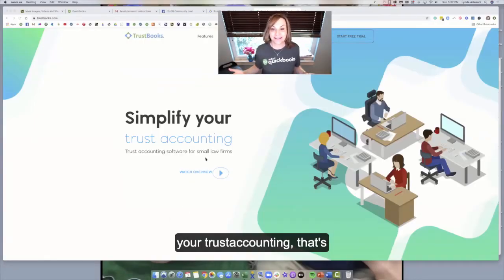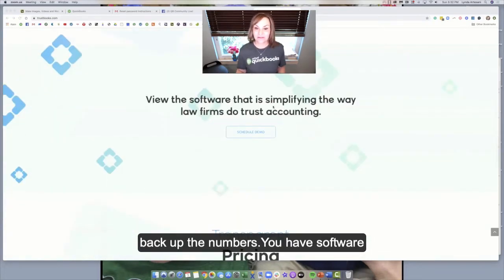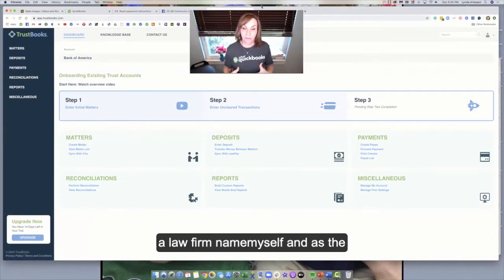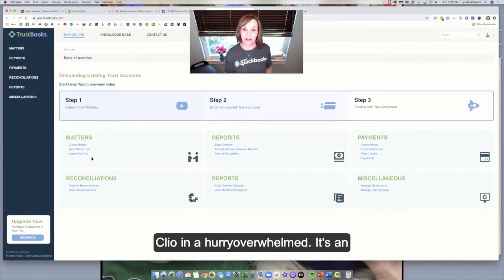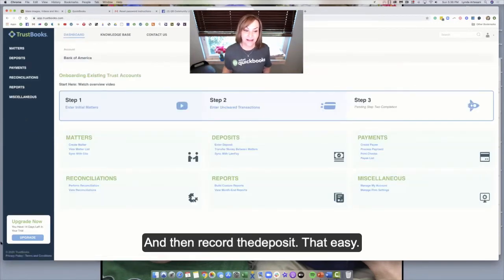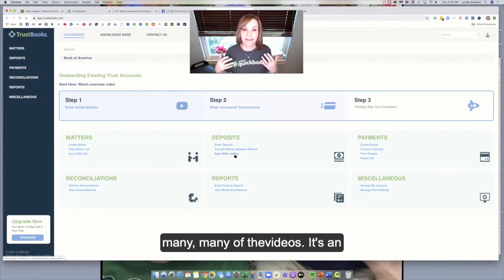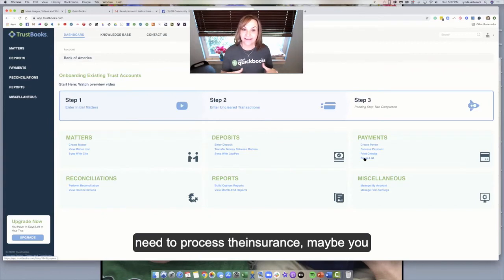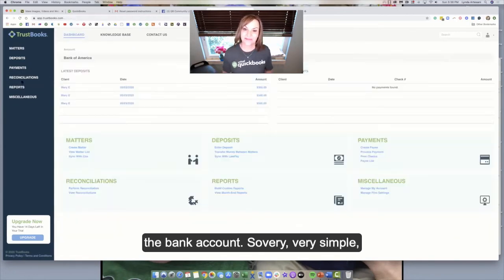Trust Books Review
Trust Books is a product that was developed by a CPA. He worked with a lot of law firms and attorneys, and he realizes that many of them were keeping their records on Excel spreadsheets or even worse on pen and paper. He knew he needed a simple program for them to use to track trust accounting. It’s so important that the attorneys remain compliant, if they don’t, it could lead them to loss of license or sanctions.

This video is a review of the product.

This product is my opinion only, and I have not been paid for this review.